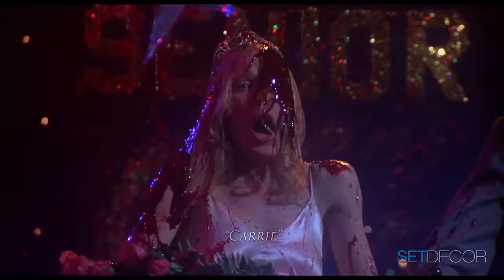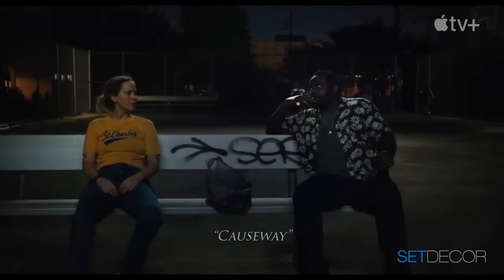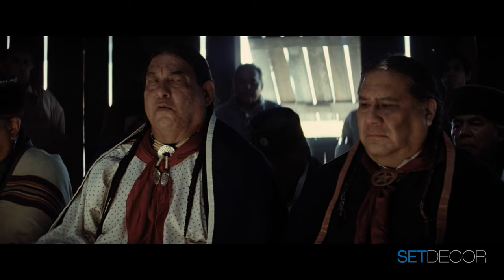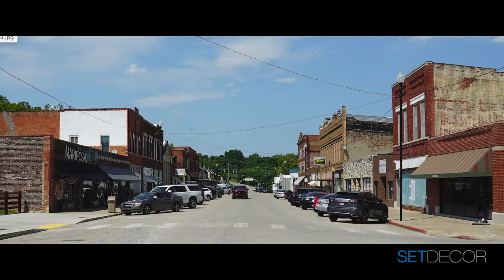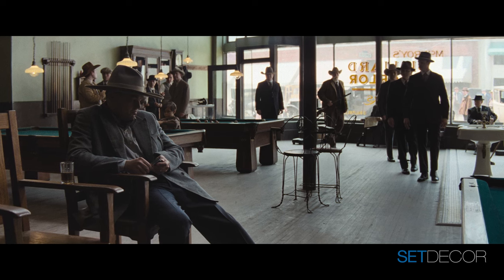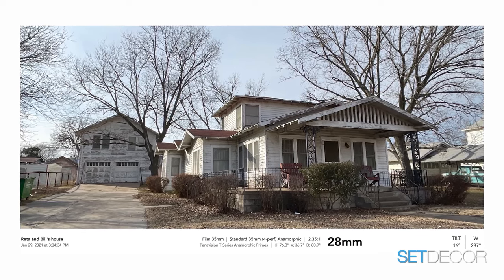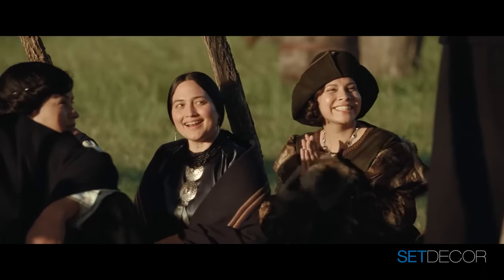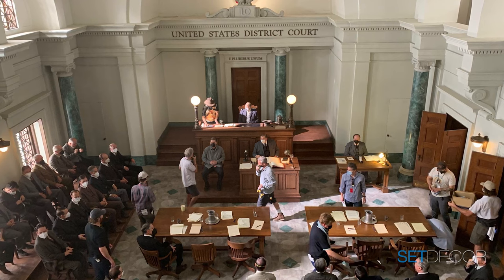Inside the Set | Killers of the Flower Moon | Adam Willis & Jack Fisk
KILLERS OF THE FLOWER MOON, Martin Scorsese’s 1920s epic had Set Decorator Adam Willis and Production Designer Jack Fisk re-creating Fairfax OK, rebuilding derelict buildings to create the town, constructing & dressing over 50 locations. The décor/design team researched archives of all sorts in great depth to create visuals resembling a documentary based on true fact.
Regina Graves SDSA explores the process of creating the settings of this historical Osage tragedy, including remote locations & no sound stages, Willis shopping regionally, assistance from locals, and threats of wind and rain bringing an amazing authenticity to the film.